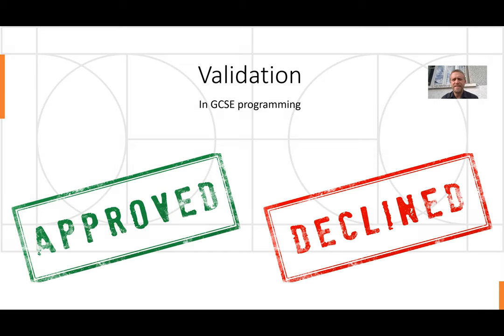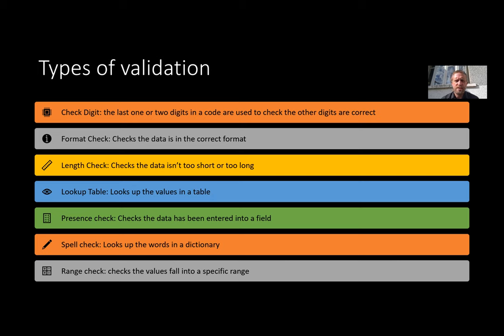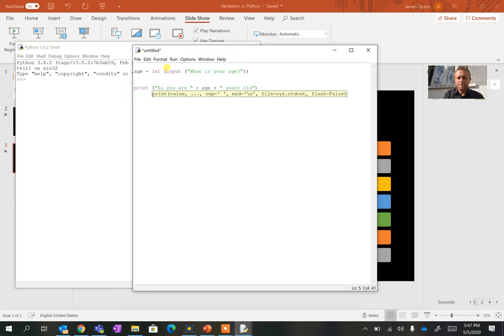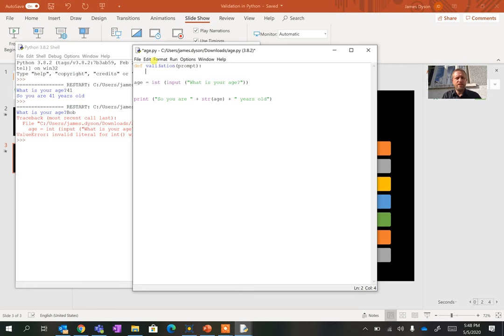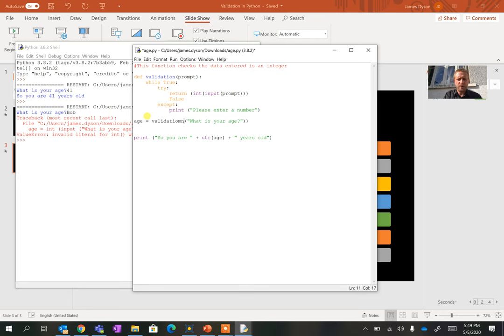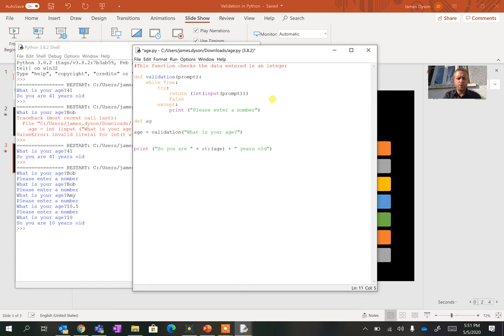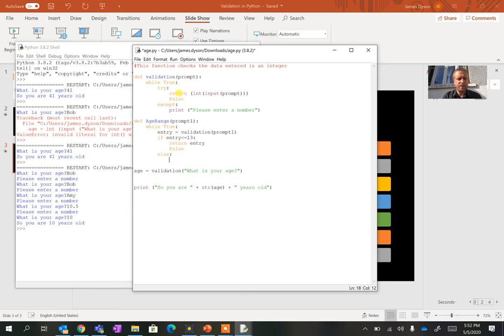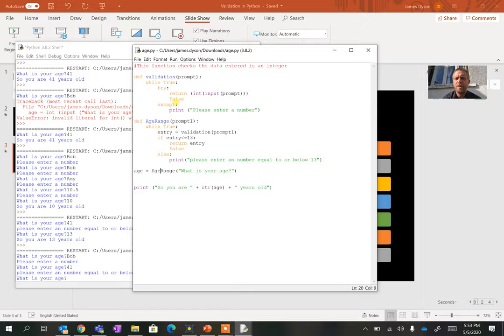Validation in Python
Introduction for a GCSE class about Validation and a brief introduction to the practical task we will be doing using Python to Validate data. Includes a quick look at changing an integer to a string and creation of a function in order to complete this task. Would be then followed up by getting the class to create a simple validation and then a set of challenges, how would you use validation to check entries on this question or this scenario.